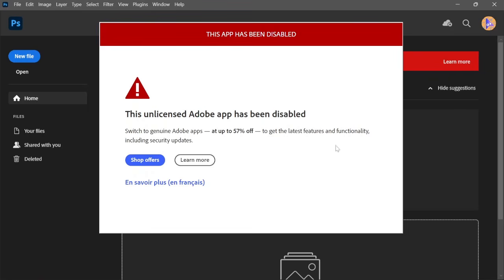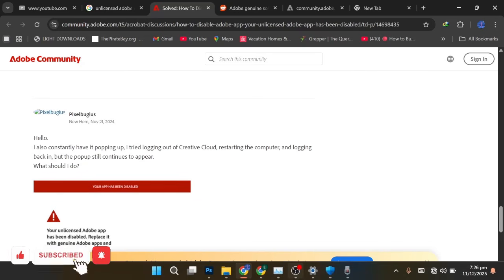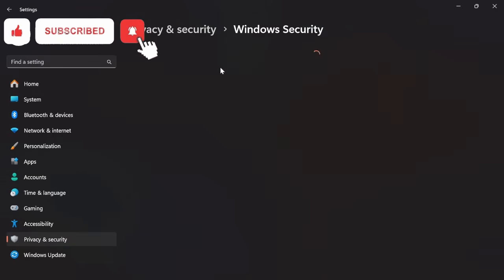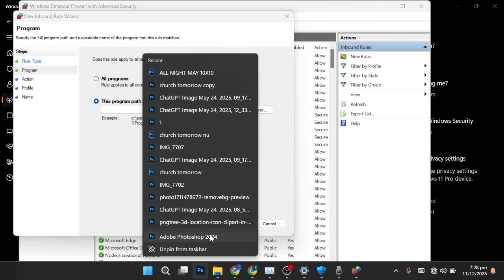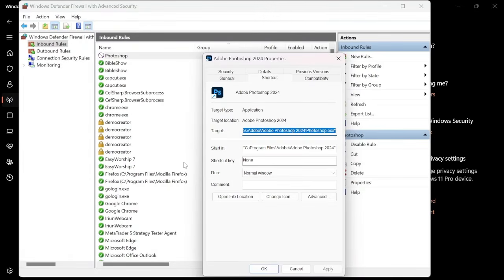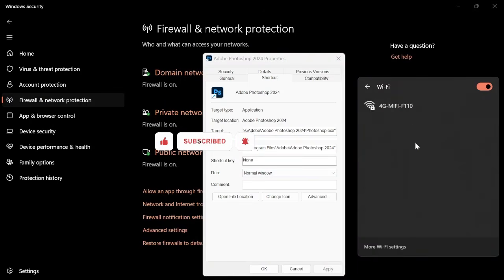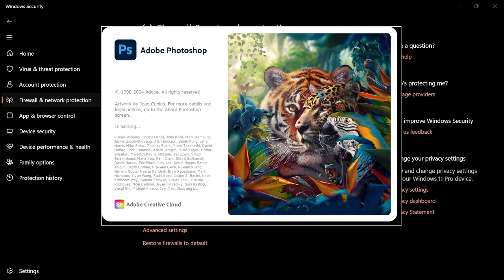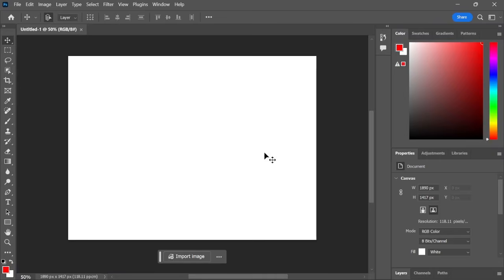How To Solve ⚠️ This unlicensed Adobe app has been disabled || Photoshop 2024 | 2025 | 2026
If you're getting the “This online service is disabled” pop-up in Photoshop, this video walks you through a simple and safe fix used by real Adobe customers facing the same issue. This solution works whether you're on a subscription plan or have purchased specific Photoshop features like lenses or plugins.

I created this updated guide to help viewers avoid the error and get Photoshop running smoothly without interruptions.